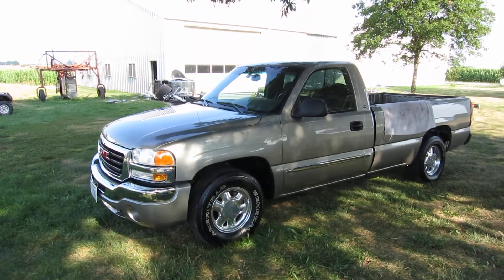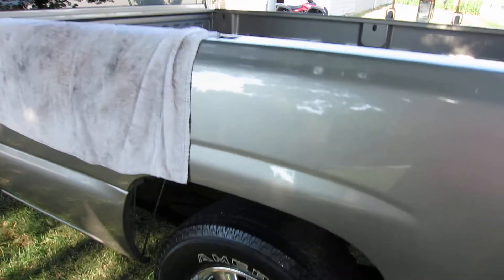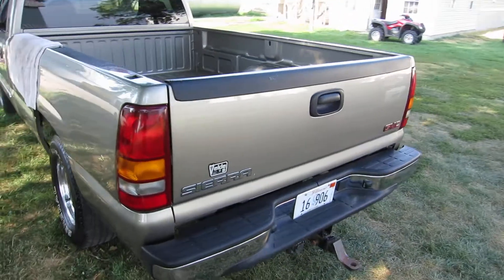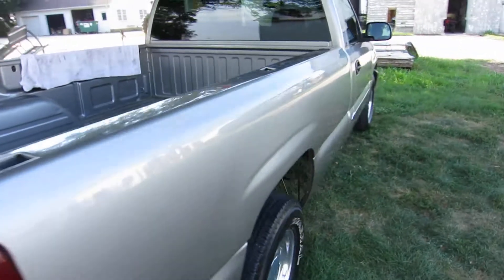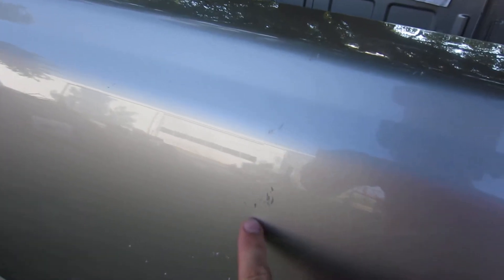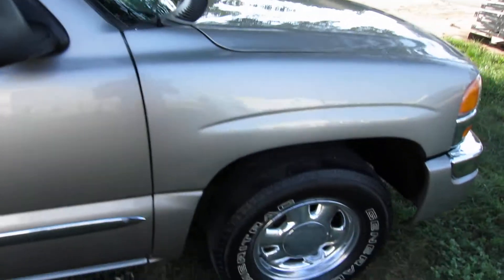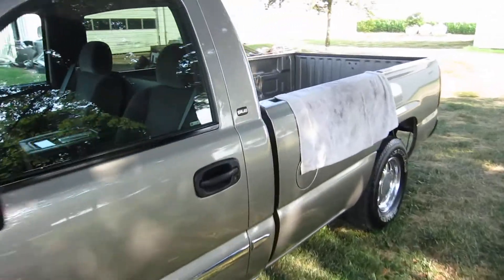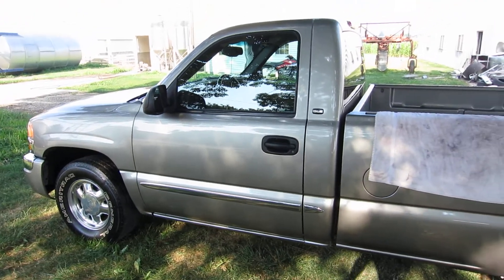2003 gmc sierra Pt. 1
Walk around of my grandpa's pickup after I finished detailing it.